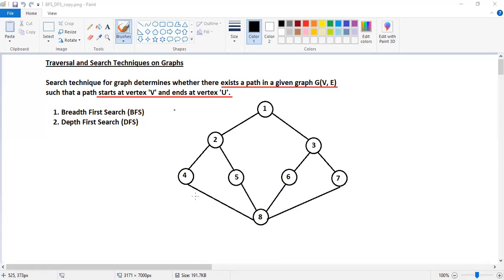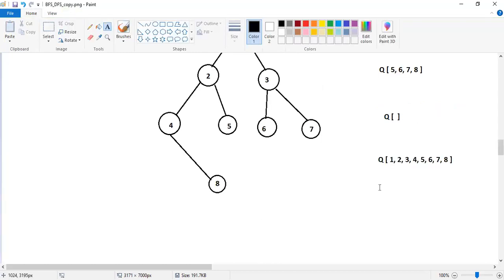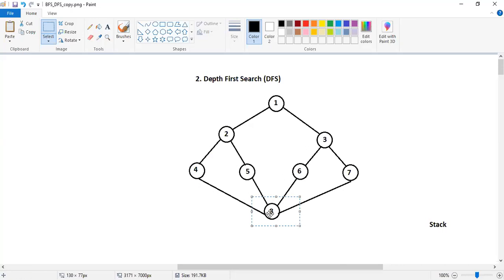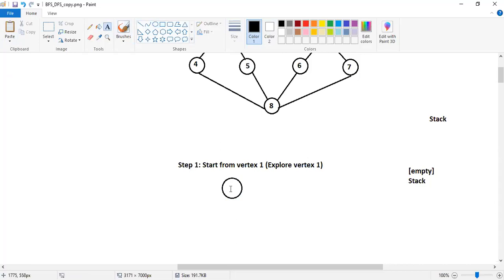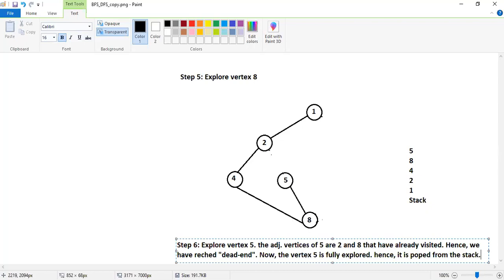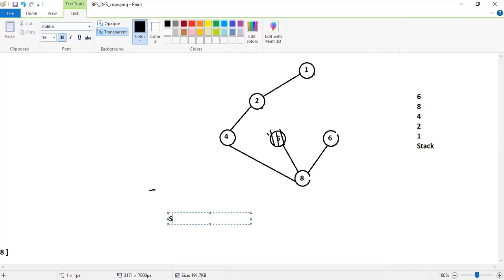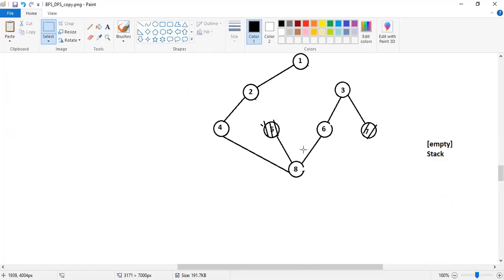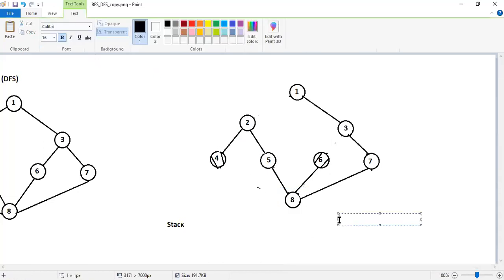DAA Class 37 - Search Techniques on Graph - Depth First Search (DFS)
Semester - IV
Concepts - Unit 5 - Search Techniques on Graph - Depth First Search (DFS)